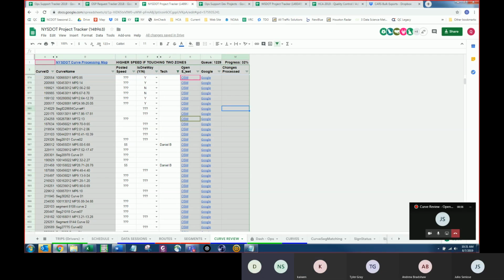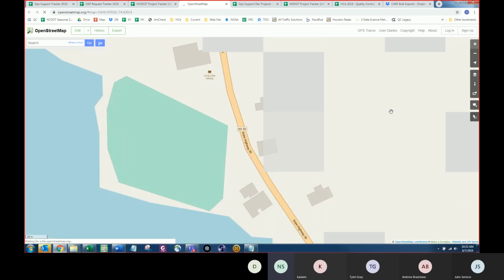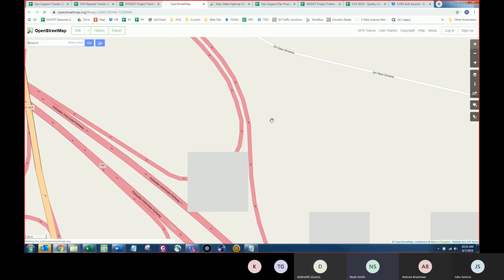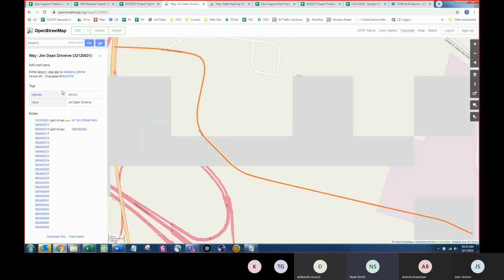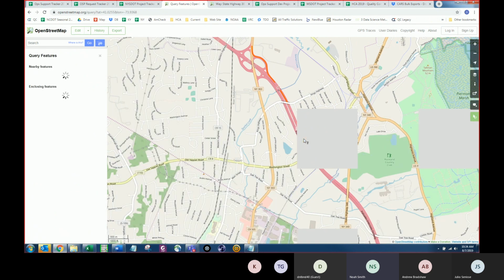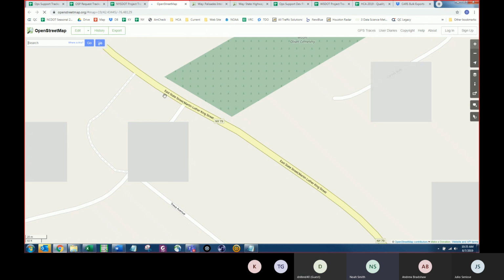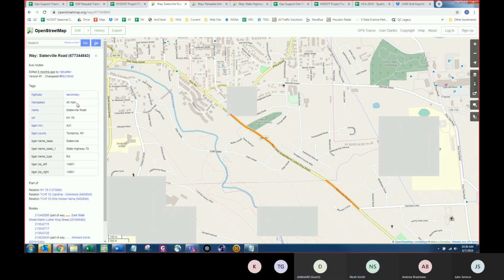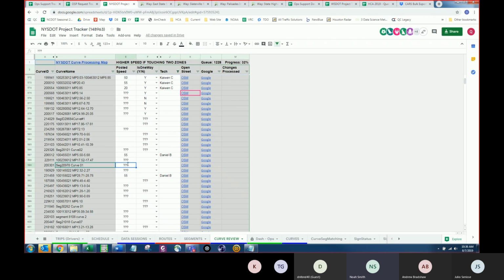HCA - Curve Review - Using OSM to find Speed Limit